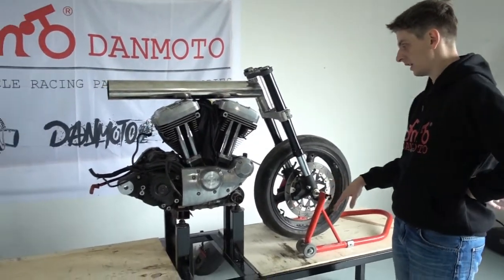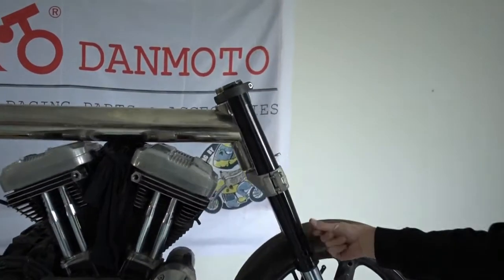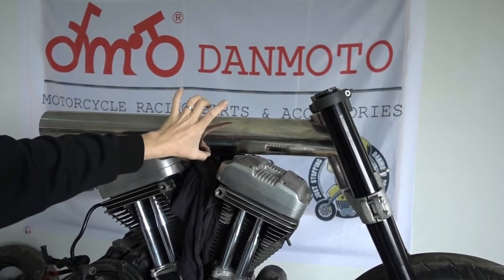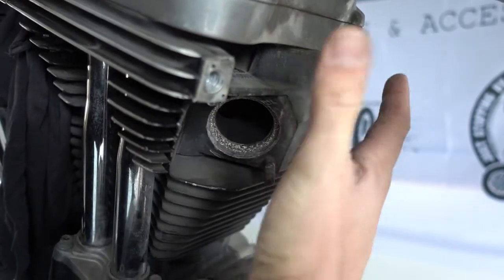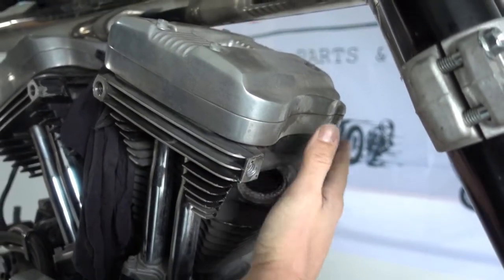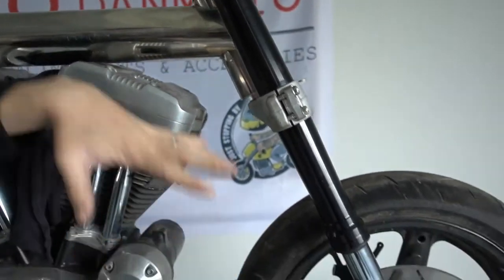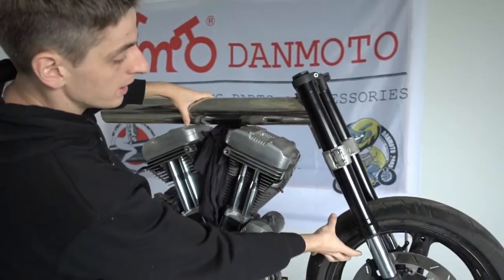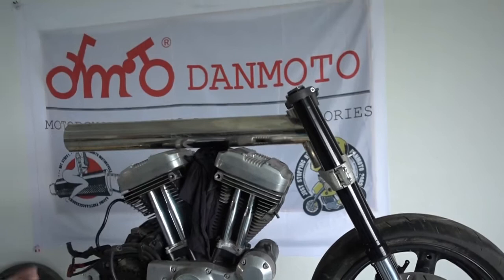Danmoto Custom Aluminium Chassis Sportster Build Part. 3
Part 3: Start to work on the Front-End

The engine has been mounted to a cradle in our previous video.

Now we can start mocking up the front end.
We're using a frame dummy to test fit a GSX-R front end and start to determine the overall dimensions.